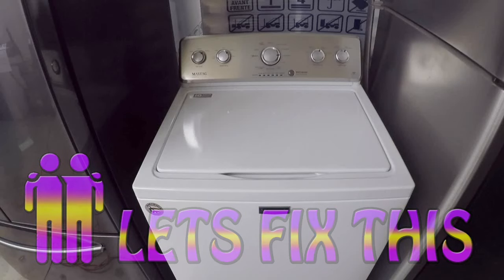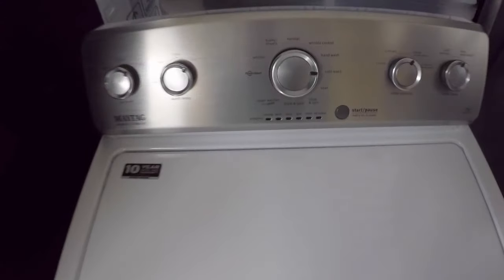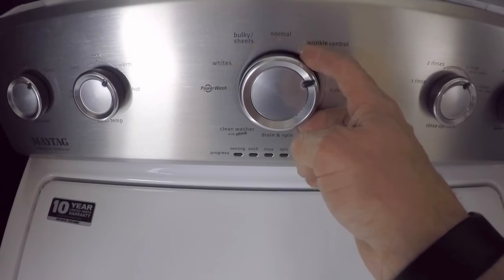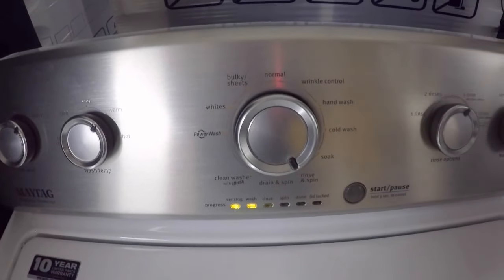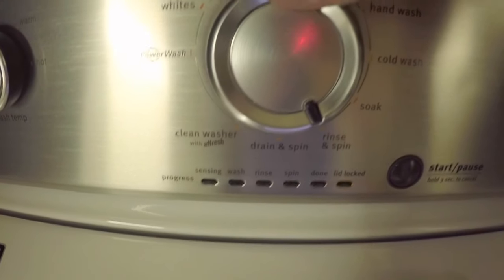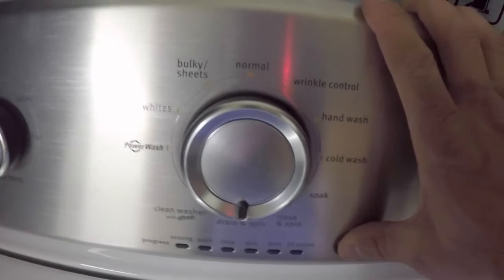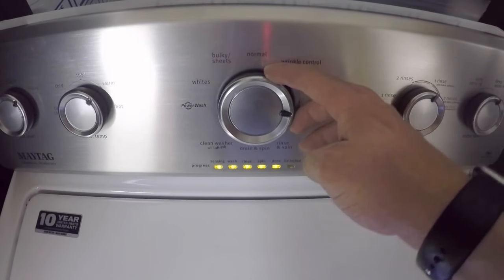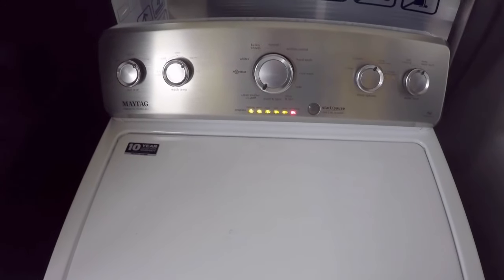Whirlpool Maytag Top Load Washer Calibration Diagnostics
In this video we will show you how to calibrate your Whirlpool or Maytag top load washer, we will also show you how to tell if you have any error codes, and what they mean.